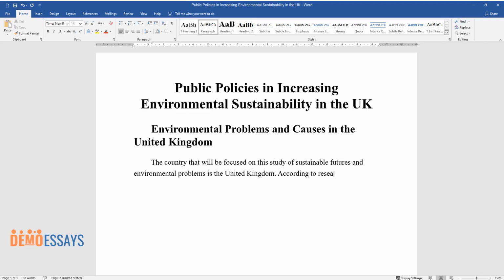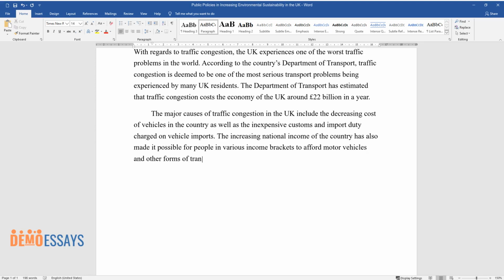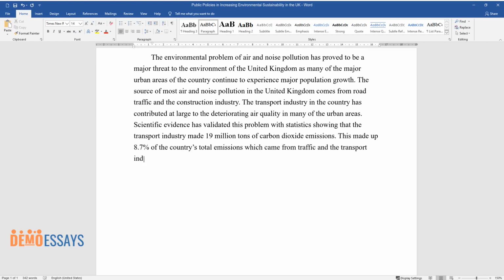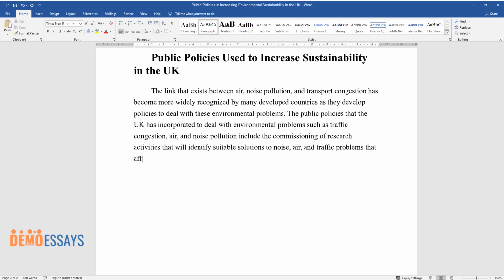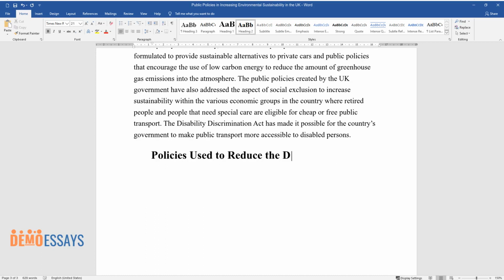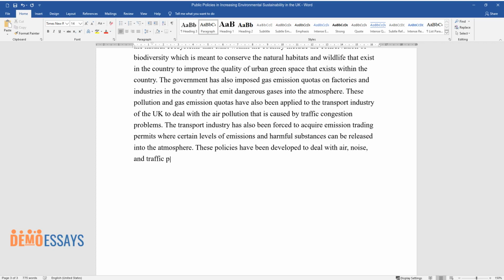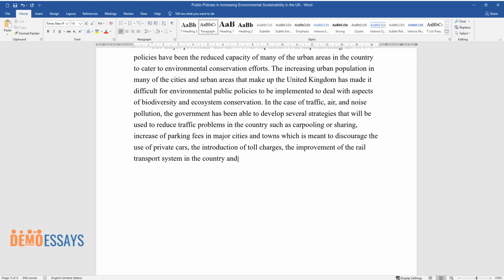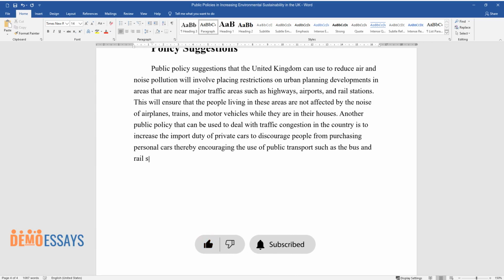Public Policies in Increasing Environmental Sustainability in the UK - Essay Example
📝 Essay description: The environmental problem of air and noise pollution has proved to be a major threat to the environment of the United Kingdom as many of the major urban areas of the country continue to experience major population growth.

ℹ️ Subjects: Public Policy
ℹ️ Words: 1114
ℹ️ Pages: 4

📚 Reference list:
Department for Transport (2010). Tackling congestion on our roads. Web.
DEFRA (2010). Helping people make better choices. Web.
Power, A., (2003). Environmental issues and human behavior in low-income areas in the UK. Web.
Public Services International Research Unit (PSIRU) (2010). Public policies, environmental health, sustainability and social inclusion in developed countries. Web.
Scottish Government (2009). Food prices: an overview of current evidence. Web.